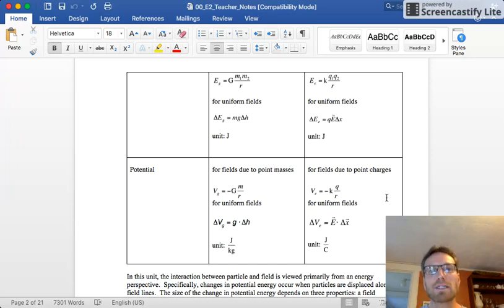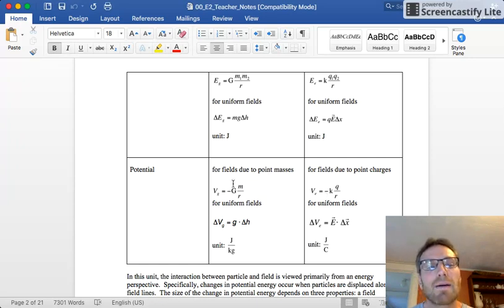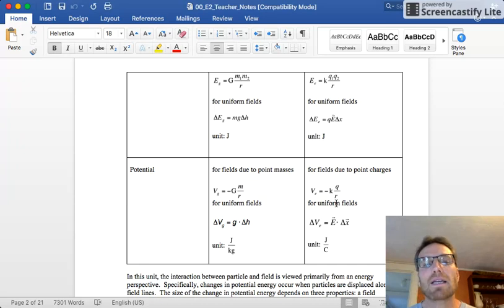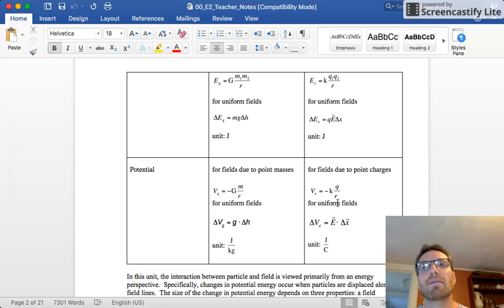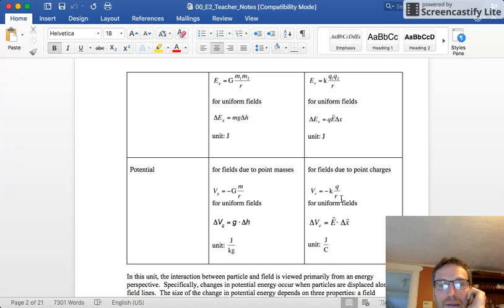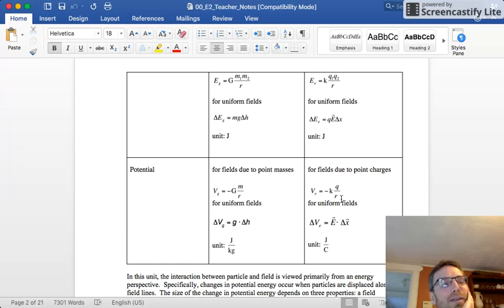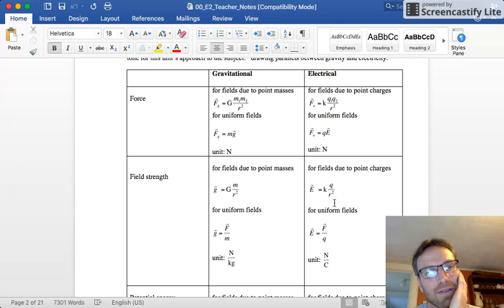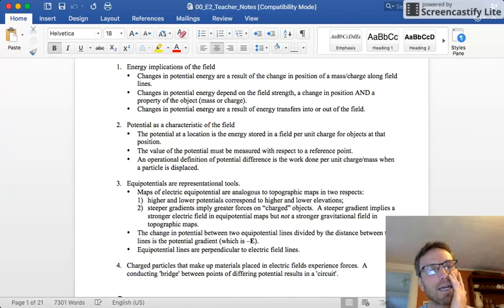Week 15 Reflection Screencast 1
Question about sign of kQ/r equation for potential and 3D electric field mapping